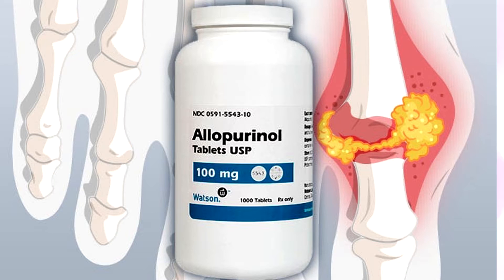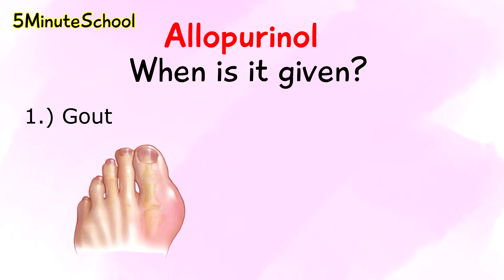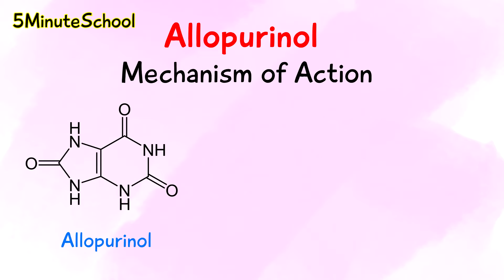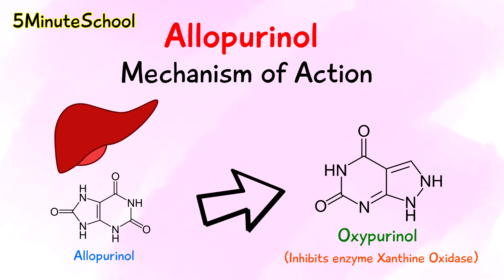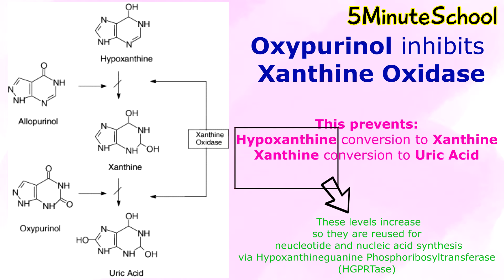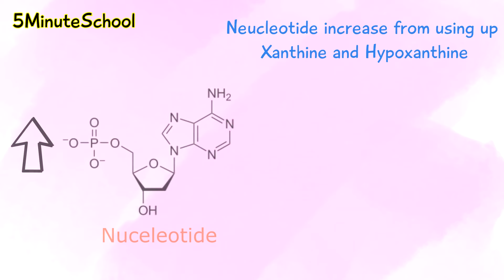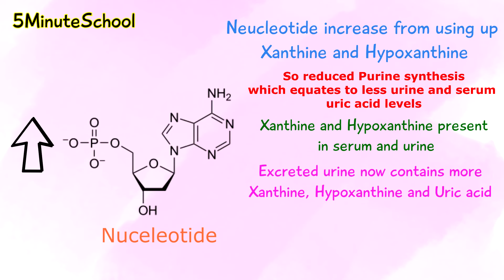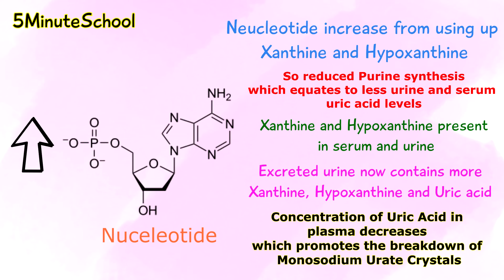Allopurinol (Zyloprim) - HOW DOES IT WORK? Mechanism of Action Explained in 2 Minutes!